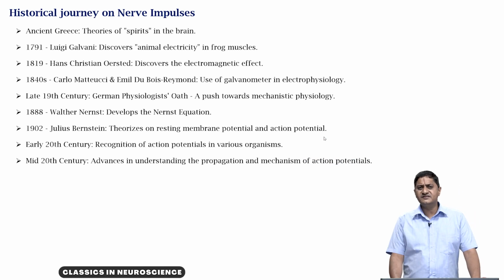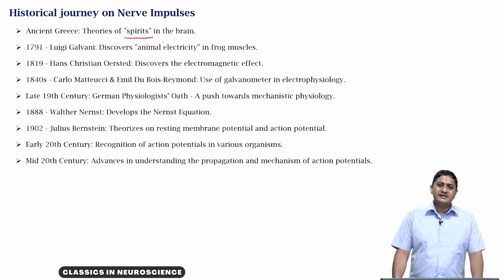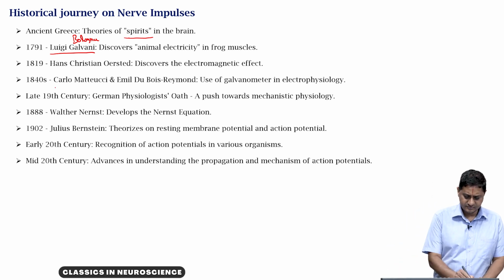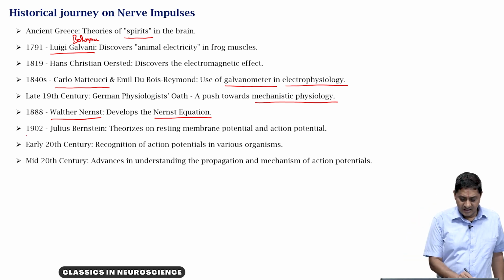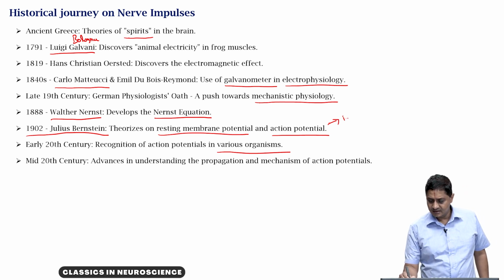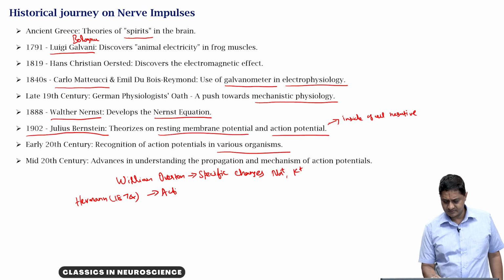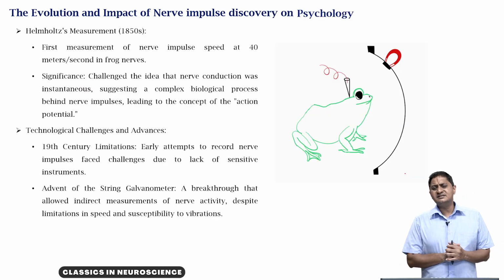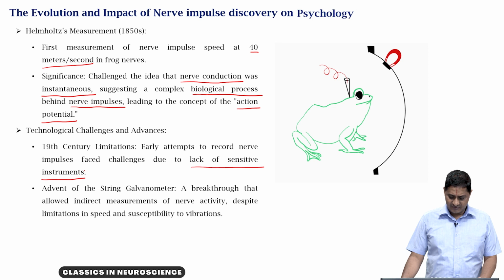Physiology: The Action Potential - Part 1